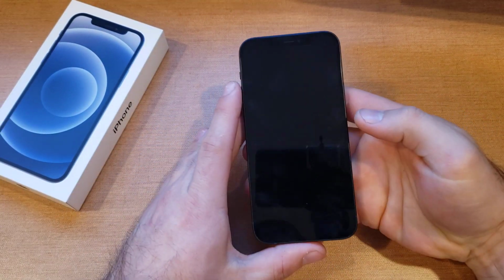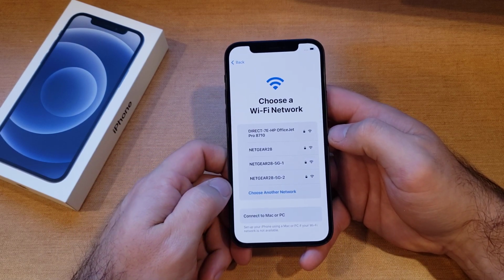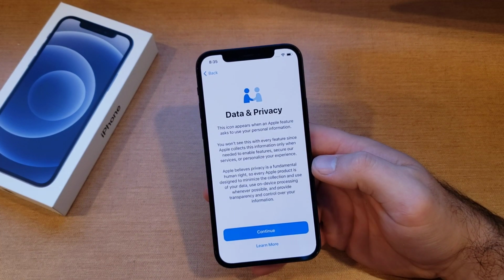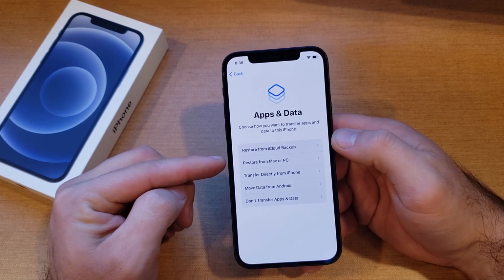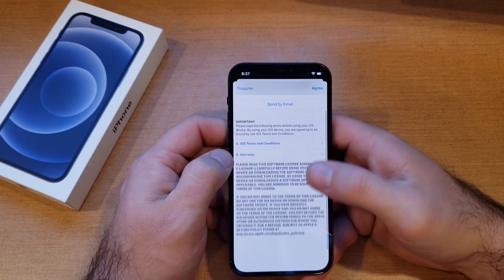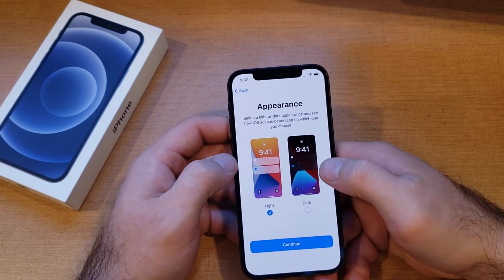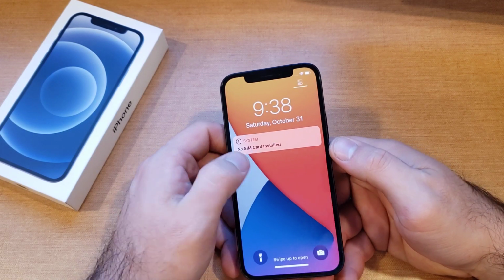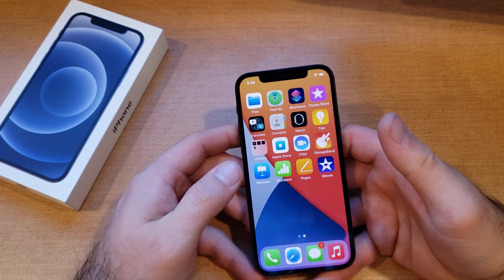how to activate/ start up iphone 12/pro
How to start up and active the iPhone 12. Explaining the activation steps. First time powering on the phone and starting up the startup wizard, first time powering on the phone. setup, start up. activation. iphone 12.